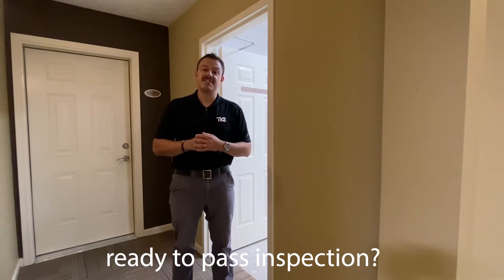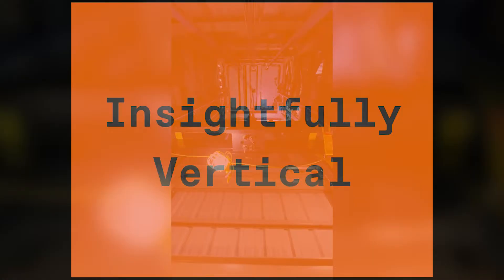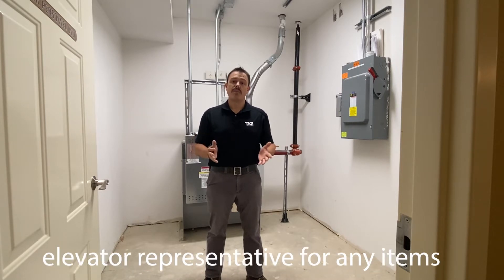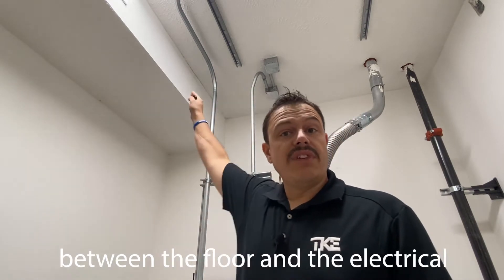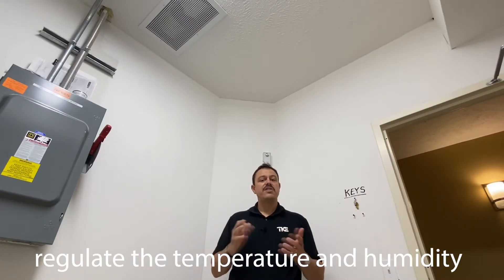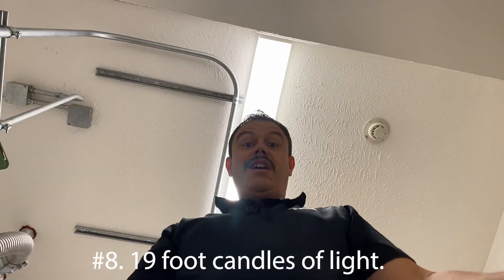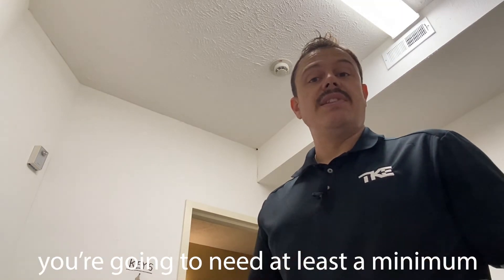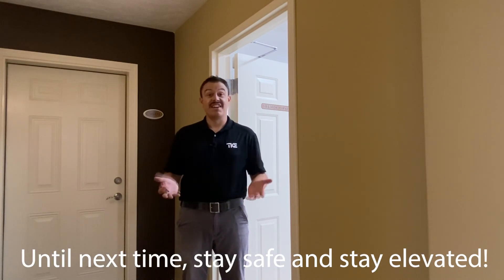Elevator Machine Room Requirements in 5 minutes or less!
A short guide to the elevator machine room requirements that inspectors will be looking for in your initial elevator inspection.  Some of the elevator machine room requirements covered include ceiling heights, firestopping, and door type.  The elevator machine room requirements are generalized to cover most jurisdictions, but other local jurisdiction requirements may apply.